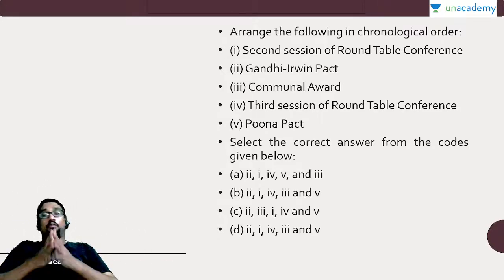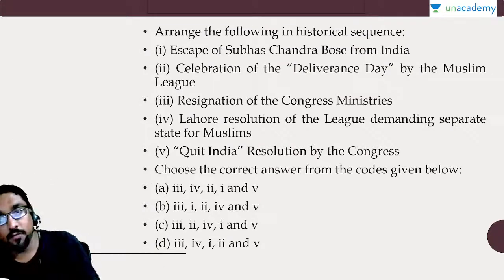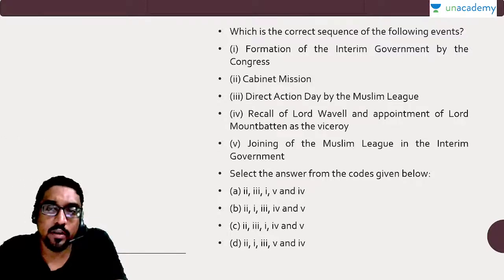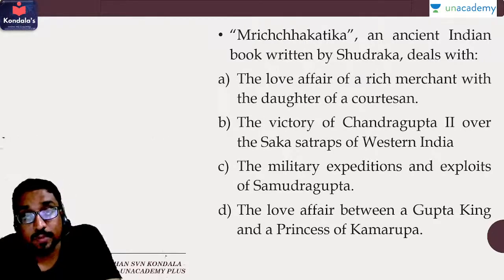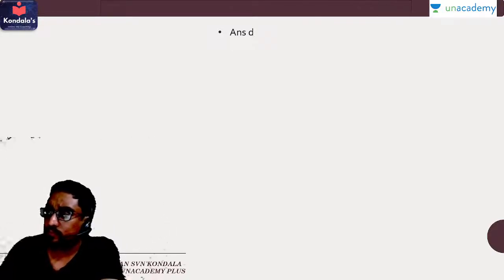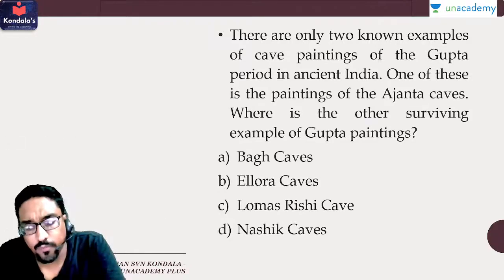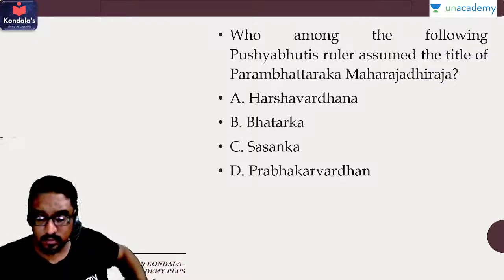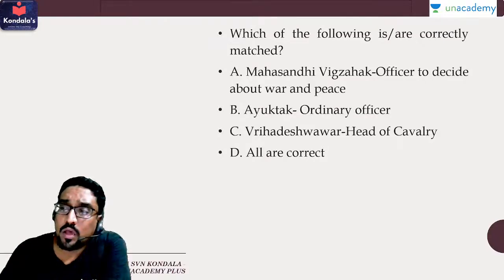MCQ History Current Affairs | UPSC CSE 2022-23 | By Ranganathan Svn Kondala | Part 9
In this sereis, Ranganathan SVN Kondala will discuss MCQ History Current Affairs for UPSC/IAS Preparation.
To take Unacademy's weekly scholarship test and win attractive prizes, enrol NOW for Unacademy Combat

Also, Use Code: SRIVENR
1. Learn from your favourite teachers | अपने पसंदीदा शिक्षक से सीखें
2. Dedicated doubt sessions | समर्पित समाशोधन सत्र
3. One Subscription, Unlimited Access | एक सदस्यता, असीमित एक्सेस
4. Real-time interaction with Teachers | शिक्षकों के साथ वास्तविक समय पर बातचीत
5. Unlimited Test Series and PDF Notes | असीमित टेस्ट सीरीज़ और पीडीएफ नोट्स
6. Full syllabus coverage | पूर्ण पाठ्यक्रम कवरेज
7. Download the videos & watch offline | वीडियो डाउनलोड करें और ऑफ़लाइन देखें
About the Educator: Director - CivilsPLus IAS. I have 9+ years experience as Mentor and Trainer for UPSC aspirants for the subjects History, Art and Culture.